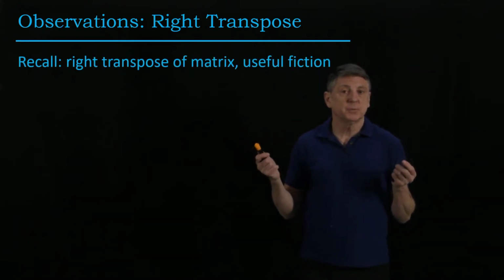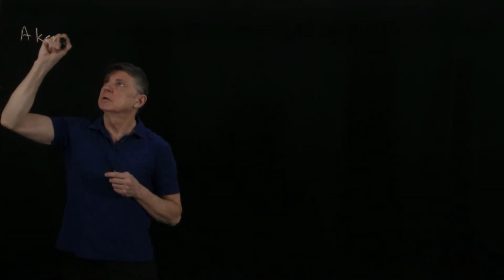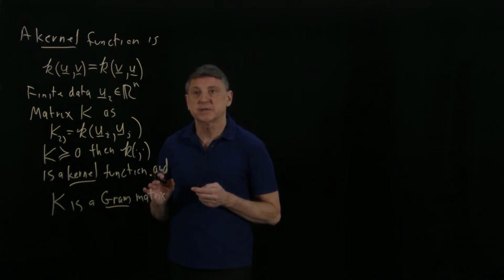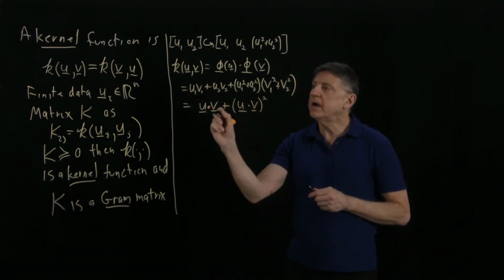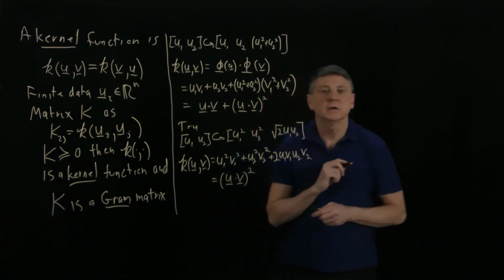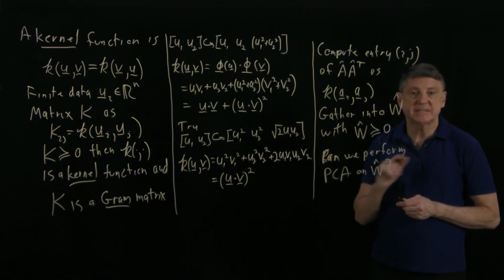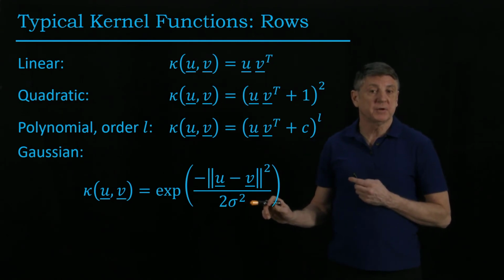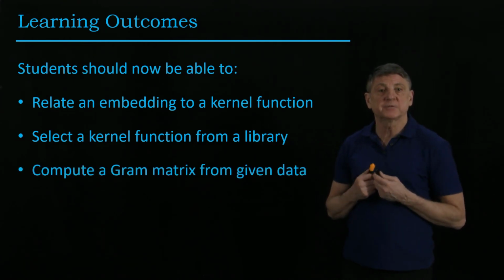LinearData32cGramMatrix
The Gram matrix can represent dot products of embedded vectors without directly computing the embedding. Part of a series of lectures: